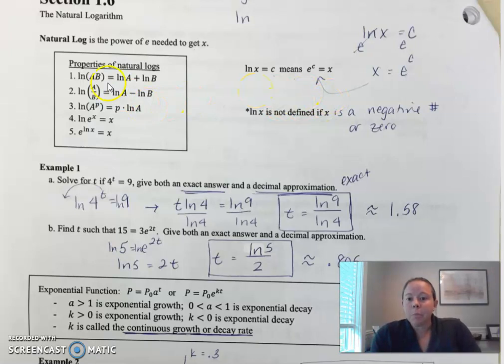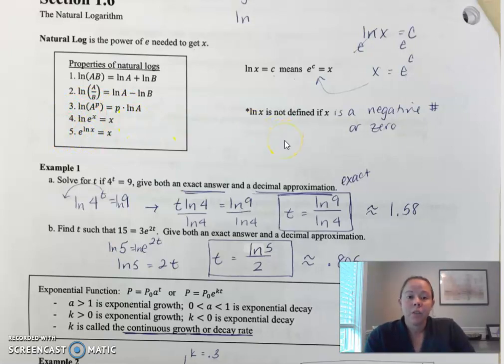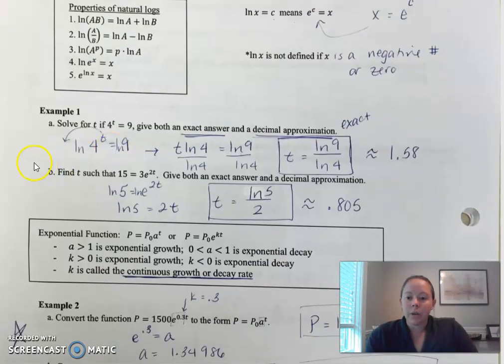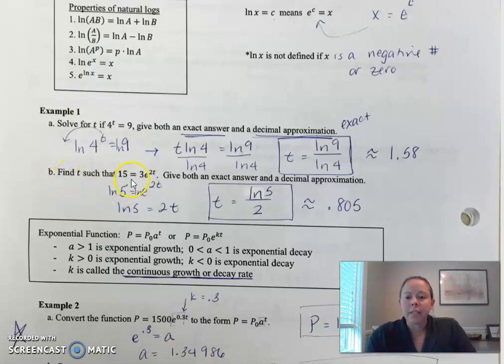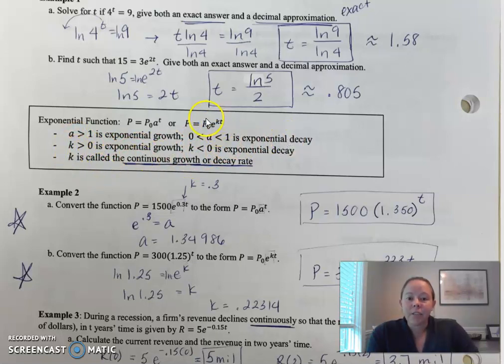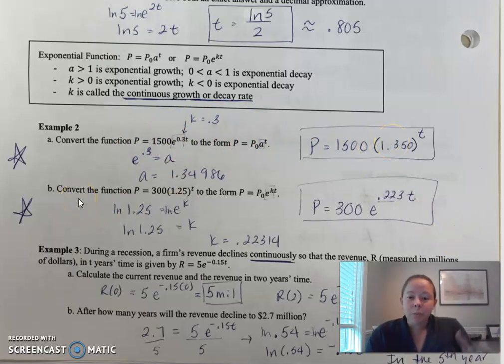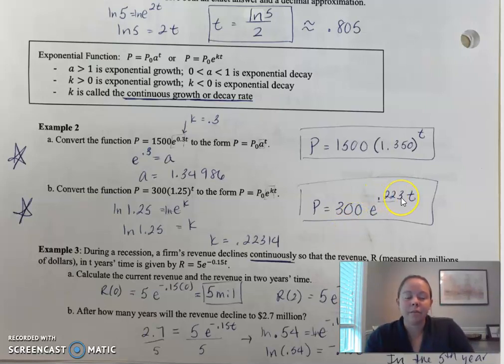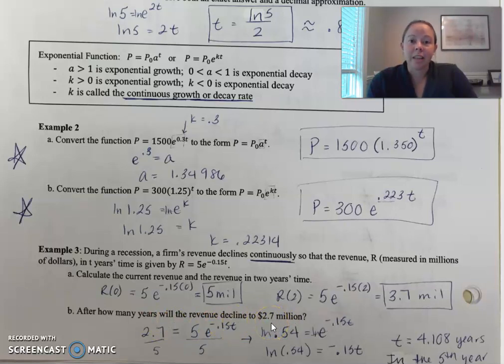Calc Survey: Section 1.6